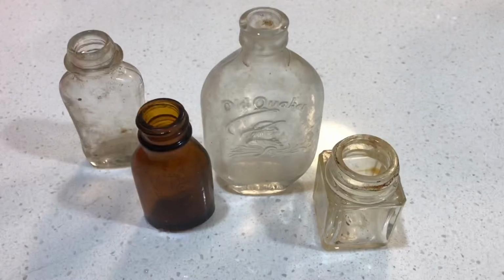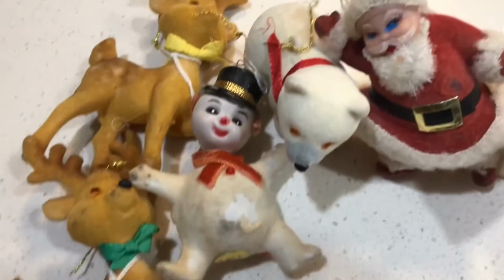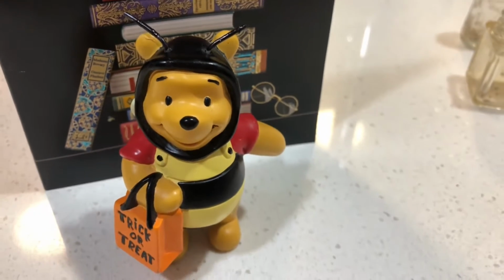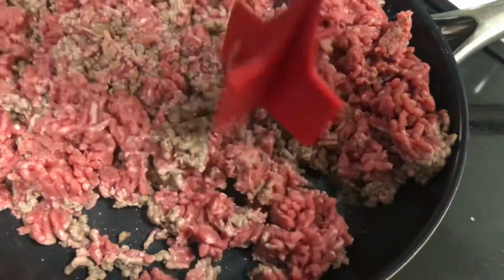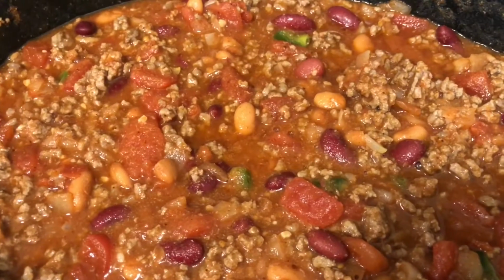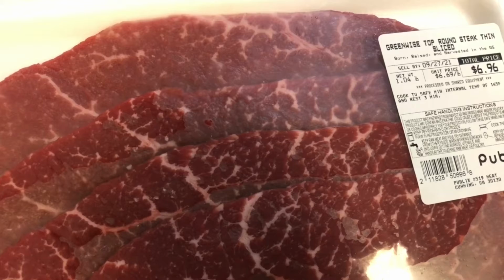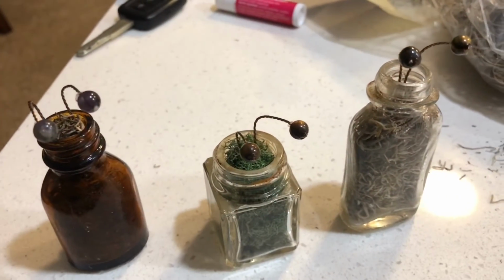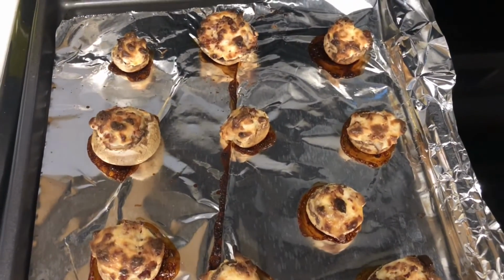7 Days Until the Wedding!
There are only 7 days until the wedding and I’m super excited! I had a lot of fun cooking and making these magnets. I hope you enjoyed this video and that you come back for more!

Check me out on Instagram: @AlexisFurtak
My Art/Etsy Instagram: @LexiDax
My Etsy Shop